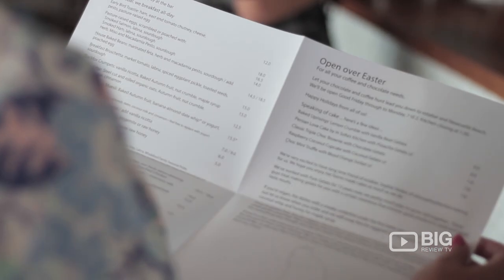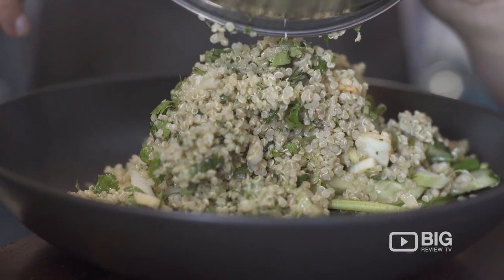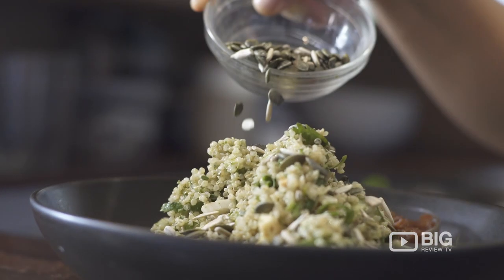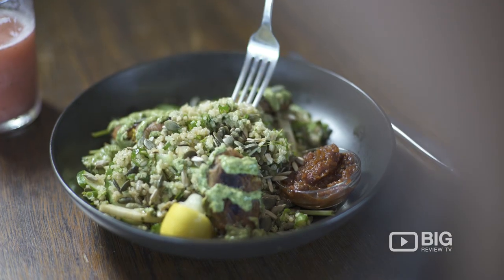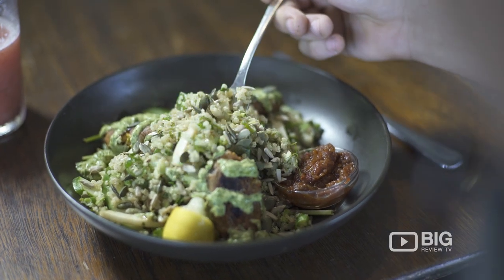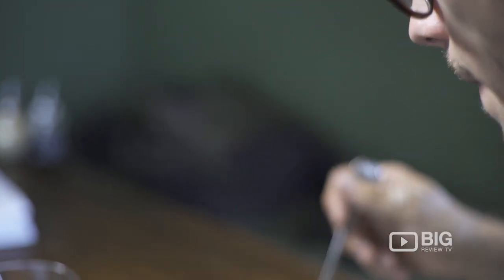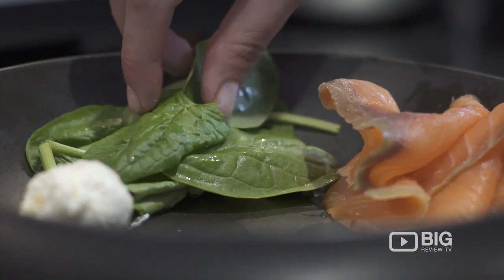Estabar Gelati & Espresso Bar, a Cafe in Sydney serving Healthy Meal, Coffee, and Gelato Ice Cream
Estabar is a cafe, gelato and espresso bar focused on providing a seasonally evolving menu of fresh, local produce and beautiful espresso. With traditional Italian gelato and handmade cakes rounding out the menu. Locals can find them serving up quality coffee from 6.30 am daily, and the all-day breakfast and lunch menu will satisfy after a quick dip in the ocean or a stroll on the beachside promenade.

Estabar Gelati & Espresso Bar
61 Shortland Esplanade, Newcastle NSW Australia 2300